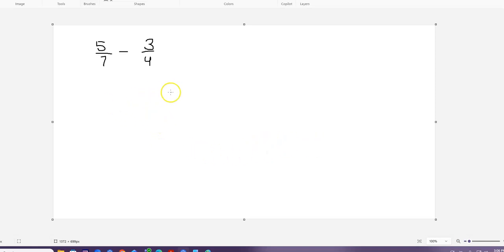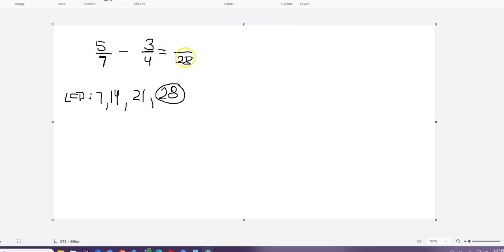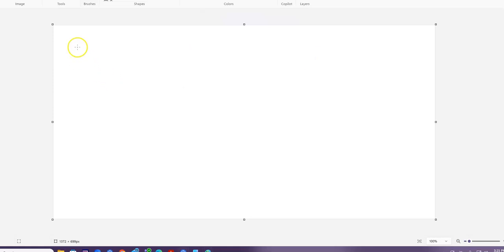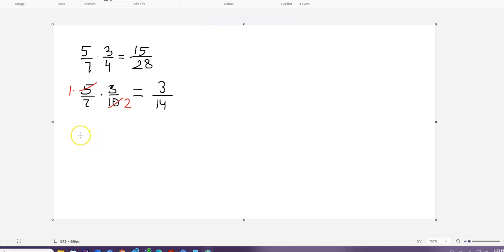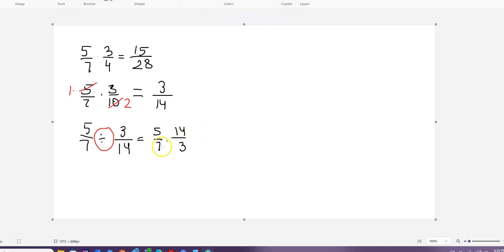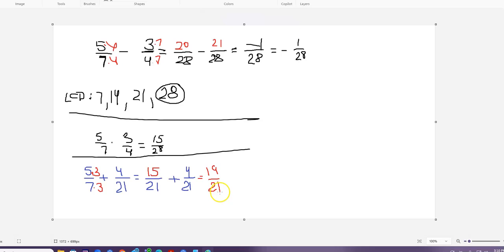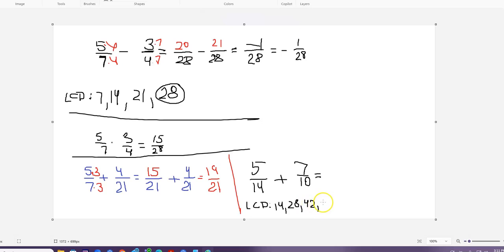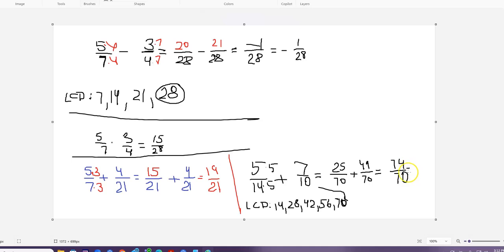Adding and subtracting fractions